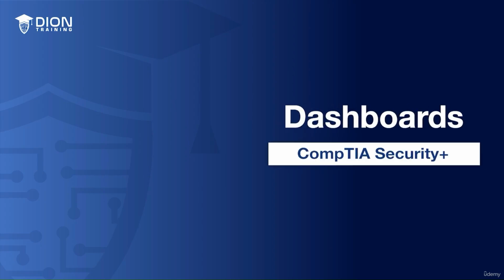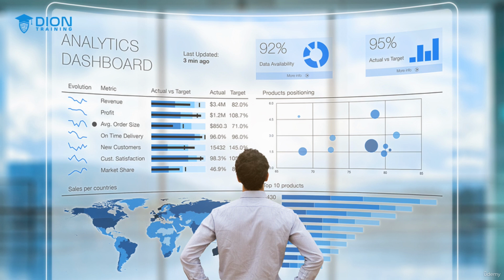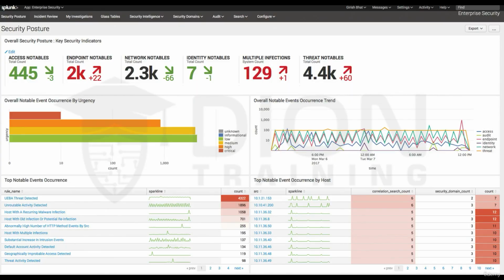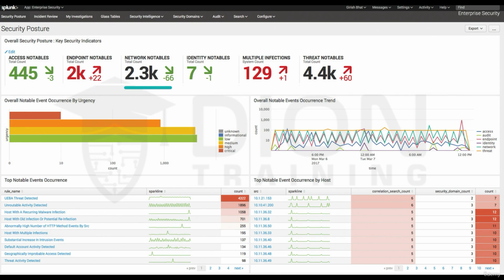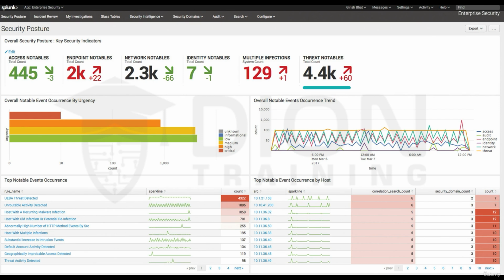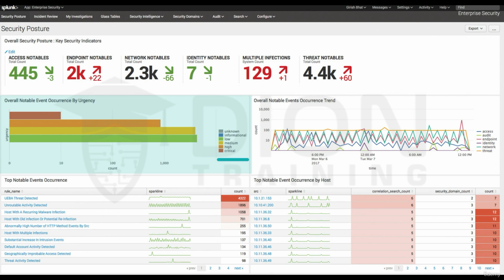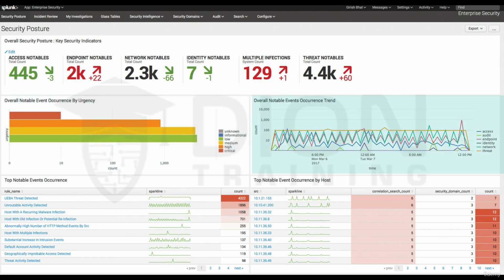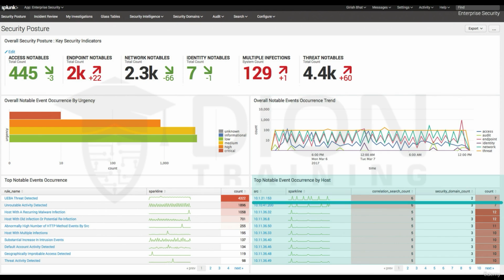237 Dashboards OBJ 4 9